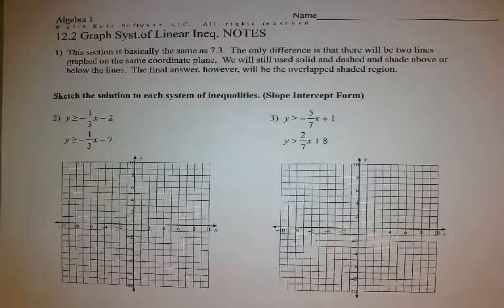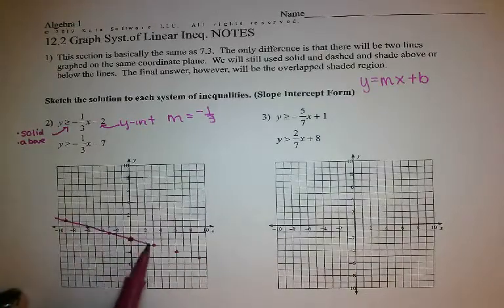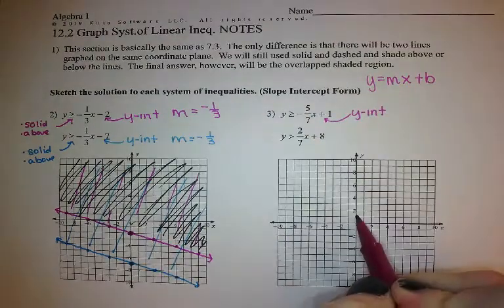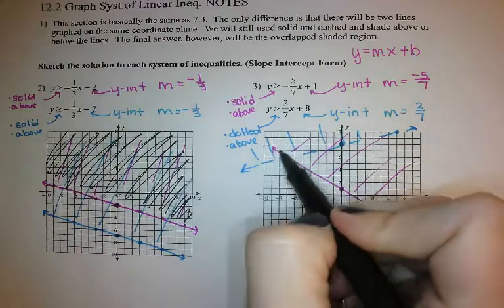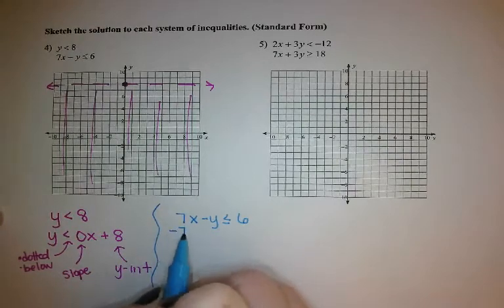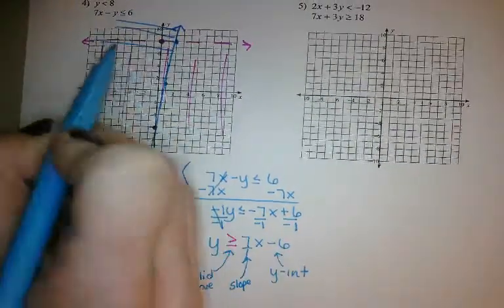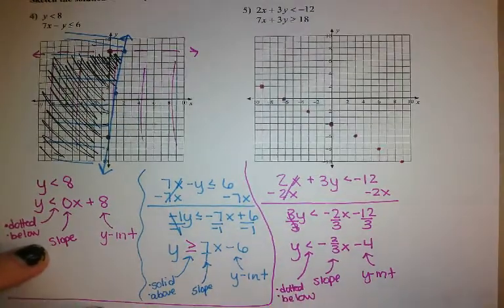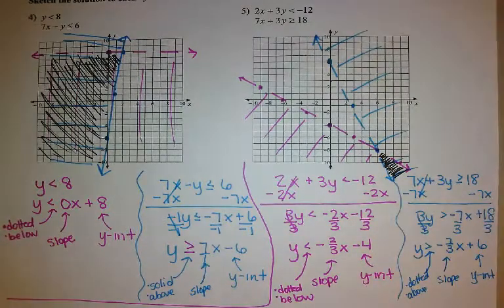Alg 1 12.2 Graphing Systems of Inequalities (day 1) Video Lesson.mp4